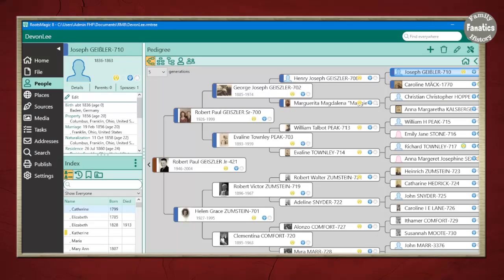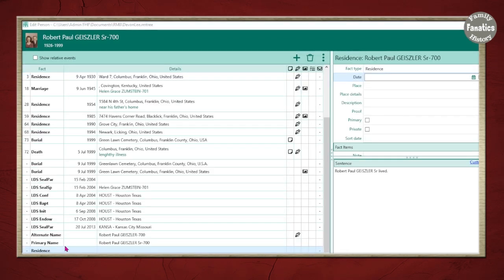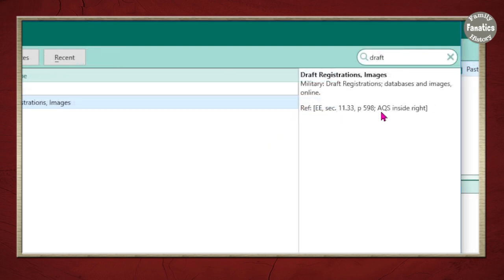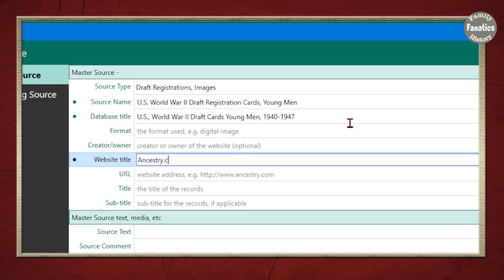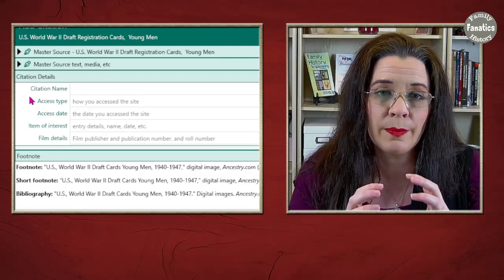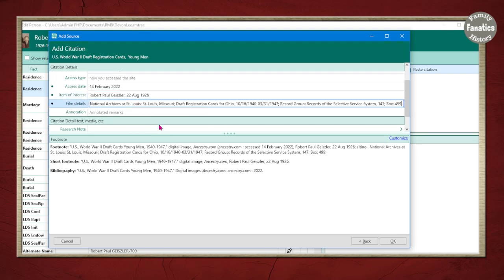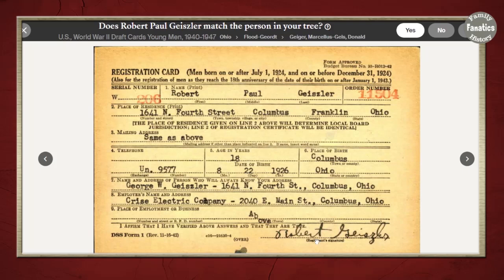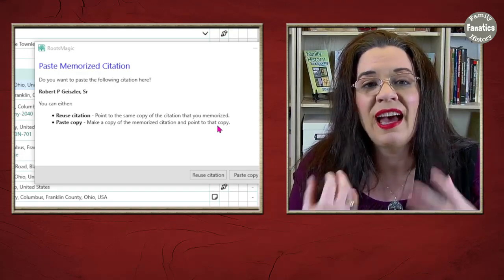Source Citations Made EASIER: RootsMagic Citation Templates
In this RootsMagic Tutorial, you'll discover the basics of using a citation template to manage your genealogy sources.

CONTINUE LEARNING

CHAPTERS

0:00 Intro
0:20 Where to track your sources
1:19 How to add a new fact for sources
2:50 Searching for a citation template
3:33 Does RootsMagic use Evidence Explained?
4:25 What is a Source Name?
4:45 How to fill out the citation template
5:25 Should you use HTTP in genealogy citations?
6:25 Master Source vs Citation Details
8:37 How to Customize Citation Templates
9:53 Evaluating genealogical evidence with RootsMagic